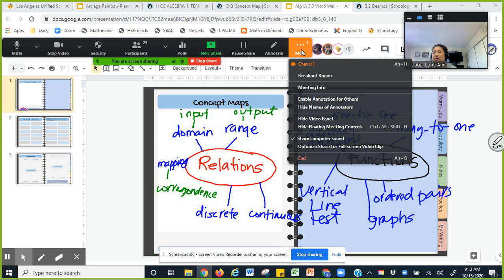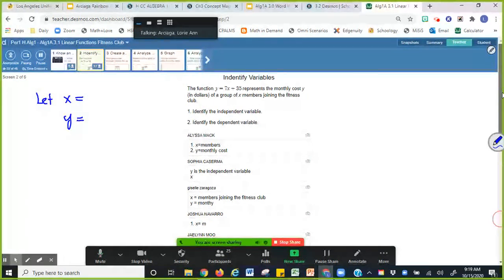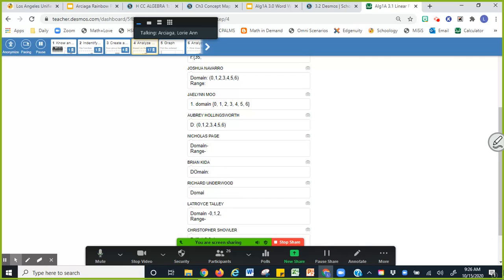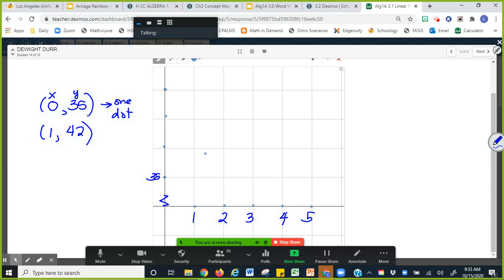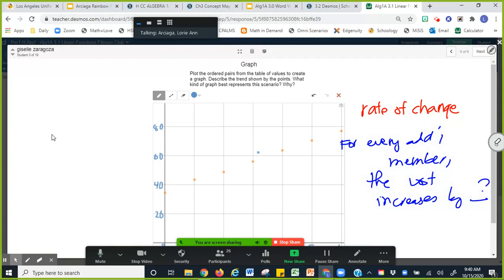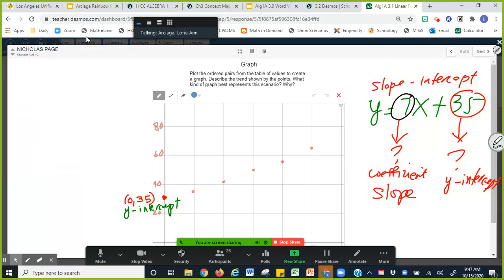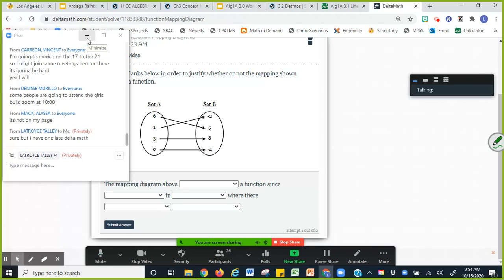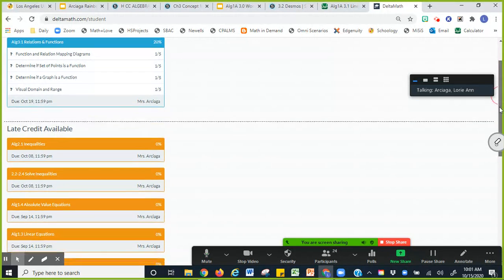Alg3.2 Linear Functions P1